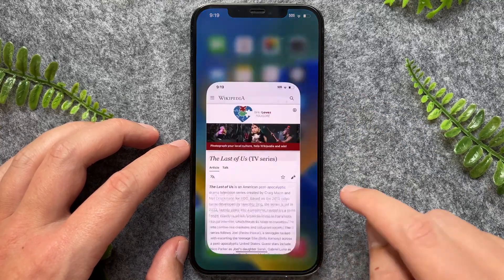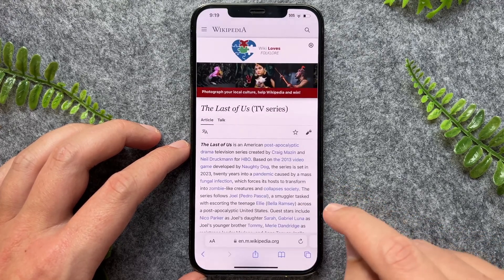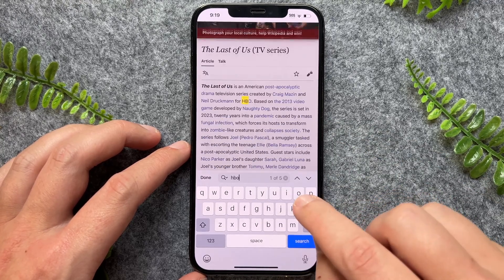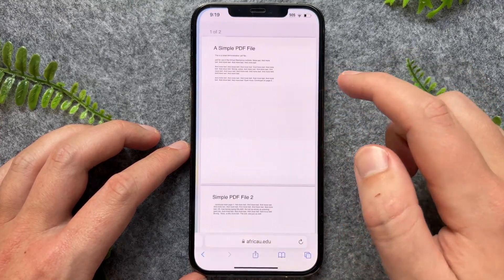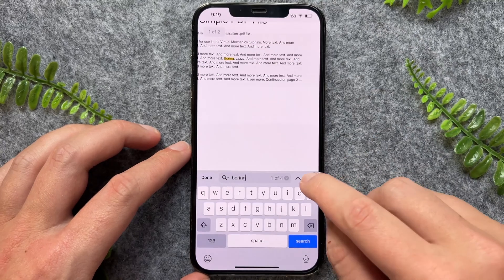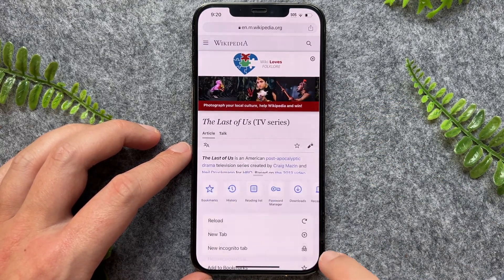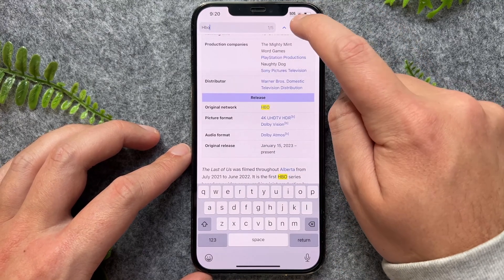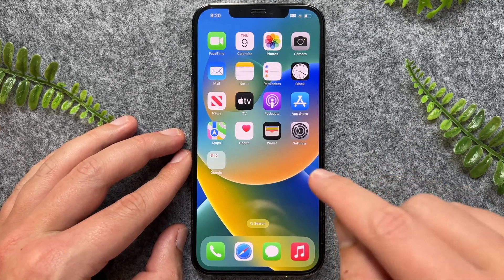How To Control F On iPhone (Safari, Google Chrome & PDFs)